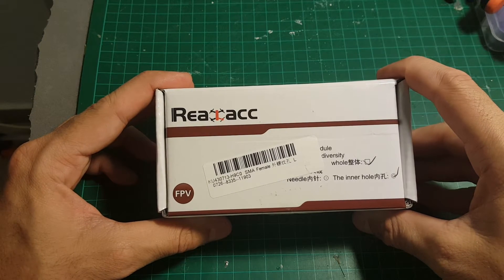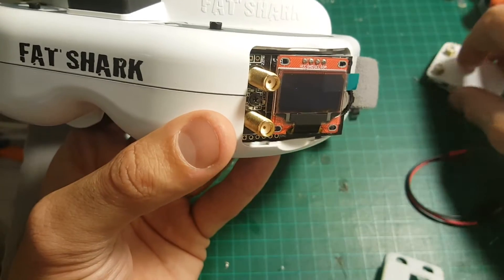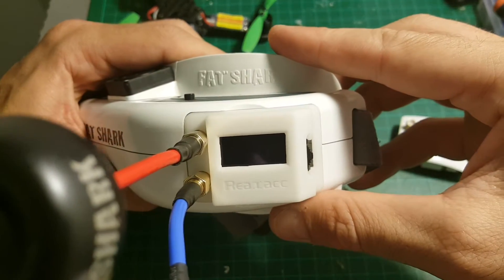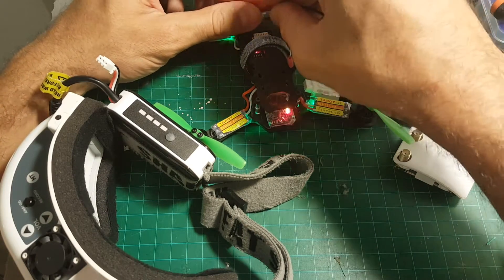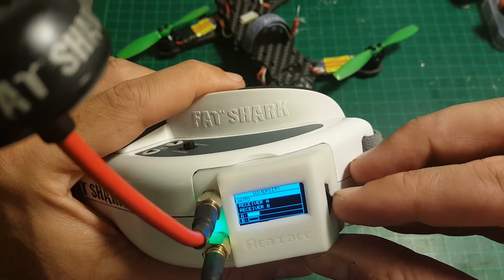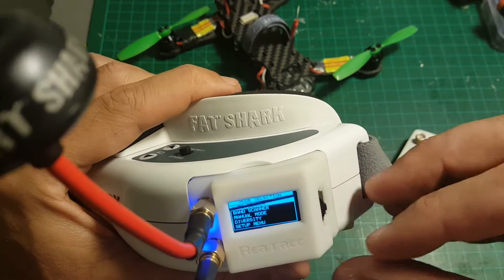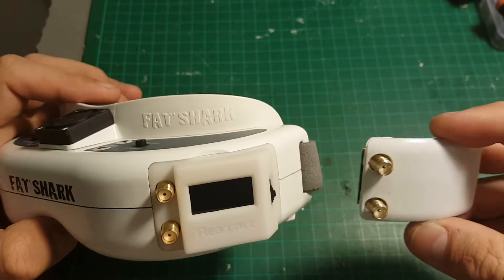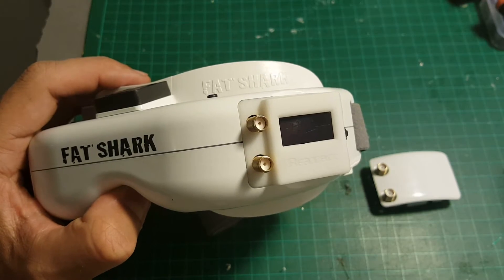Realacc RX5808 Pro Diversity Open Source 5.8G 40CH Integrated OLED unboxing and review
Description:
Brand Name: Realacc
Item Name: RX5808 Receiver
Frequency: 5.8G
Channel: 40CH
All in one integrated receiver
Special for Fatshark Goggles
With OLED display
Auto scan
Channel switch in 25ms

Package Included:(antennas are not included)
1 x Receiver
1 x Cover